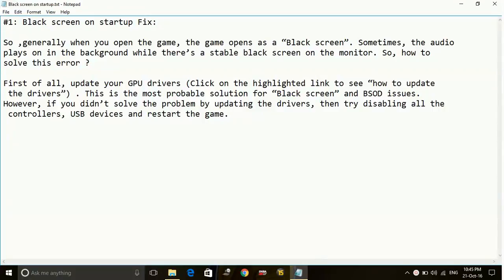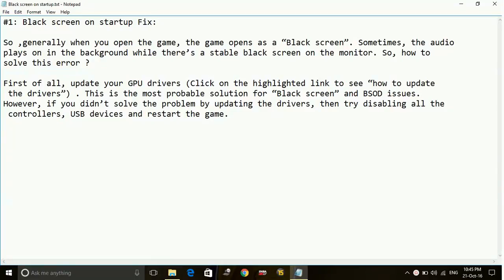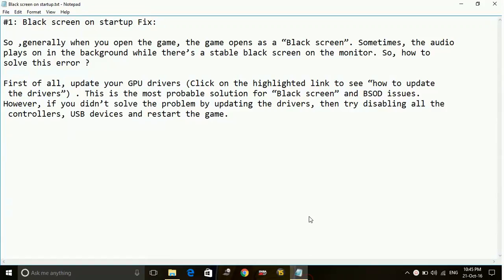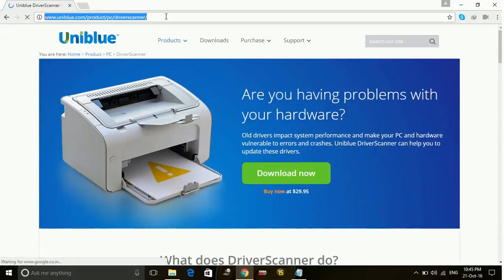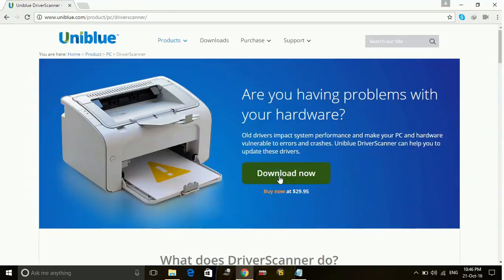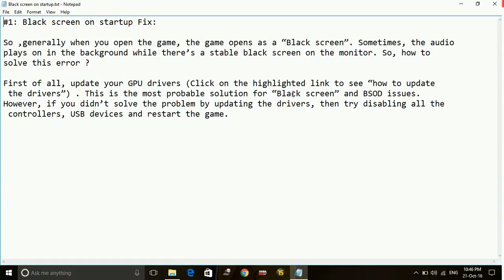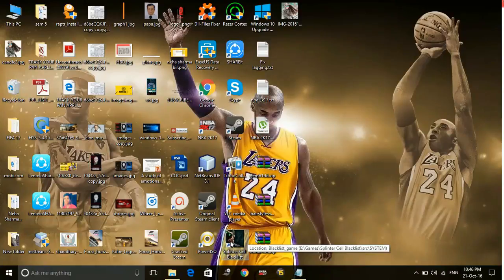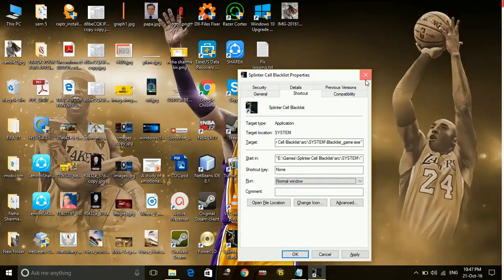Battlefield 1 : Black Screen On Startup [FIXED]